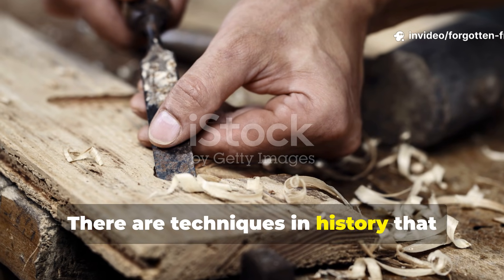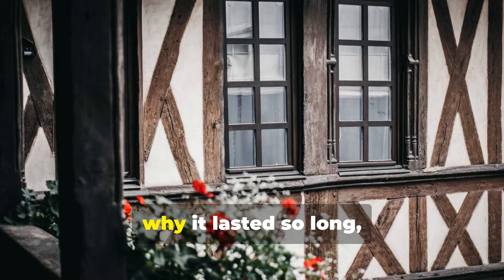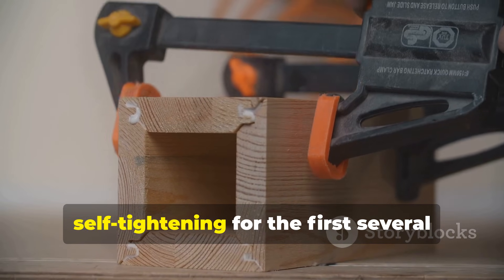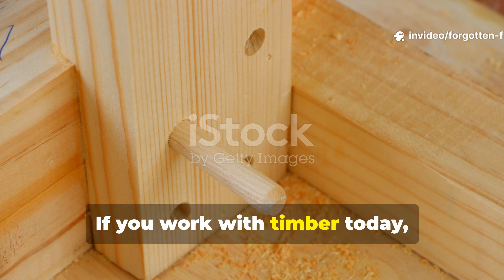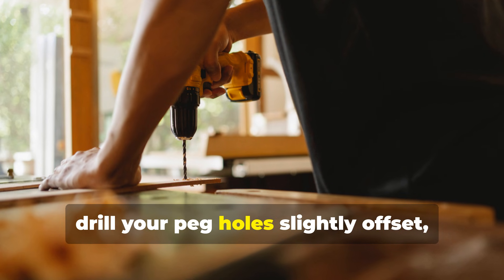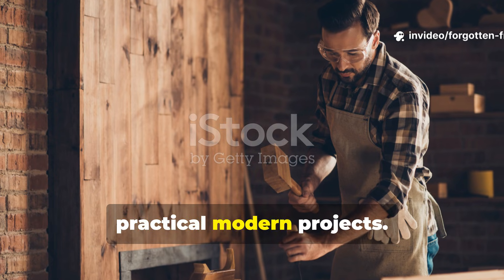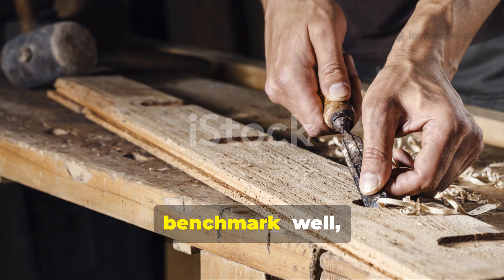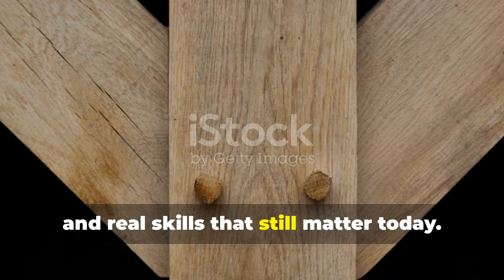The Medieval Wood Bond That Modern Engineers Still Can’t Explain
For centuries, medieval builders created timber structures that have survived storms, wars, decay, and time itself — all thanks to one nearly forgotten technique: the medieval wood bond. In this episode of Forgotten Frontlines, we explore the 600-year-old joinery method that still holds strong today and continues to puzzle modern carpenters, engineers, and survivalists.

This documentary-style deep dive breaks down how medieval craftsmen engineered wood joints that tighten over time, why their mortise-and-tenon system refuses to loosen, and how dry oak pegs created self-locking bonds capable of lasting half a millennium. From green-wood shrinkage to intentional drawboring, this guide uncovers the real mechanical science behind medieval timber framing.

Whether you're a historian, a survivalist builder, a DIY enthusiast, or someone fascinated by lost engineering knowledge, this video offers deep insight and real, usable information. We show how these ancient techniques can still be applied today to build long-lasting shelters, furniture, off-grid structures, and durable wooden frameworks—with no nails, no screws, and no modern adhesives.

In this video you’ll learn:
• How medieval carpenters used wood movement to create self-tightening joints
• Why 600-year-old mortise-and-tenon structures still stand firm
• What “drawboring” is and how it locks beams together permanently
• How dry hardwood pegs increased compression and tension strength
• How to apply this technique today for long-term, survival-grade construction
• Real historical examples of structures still held together by this method

This is one of the strongest, most impressive feats of pre-industrial engineering — a reminder that medieval builders understood materials better than we often assume.

If you love serious history, real survival engineering, and forgotten techniques that still outperform modern methods, this video is for you.